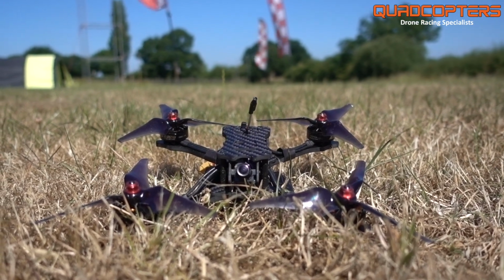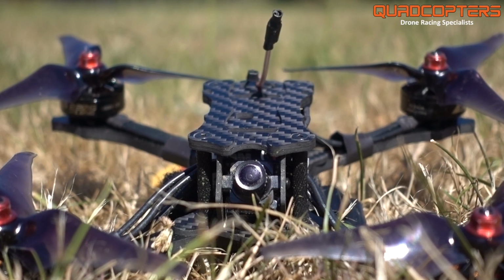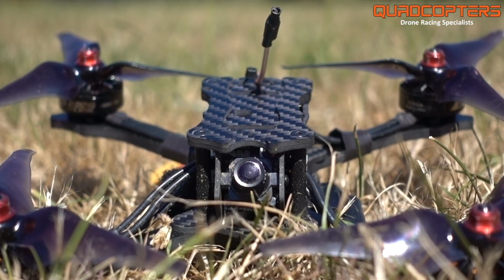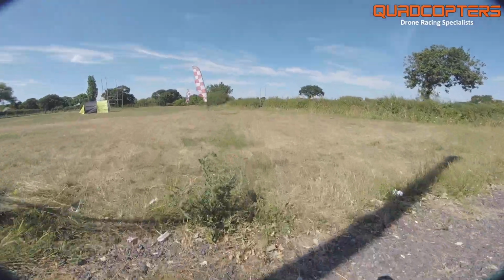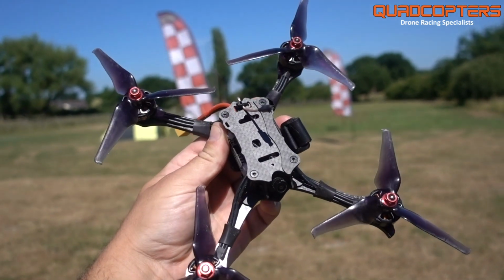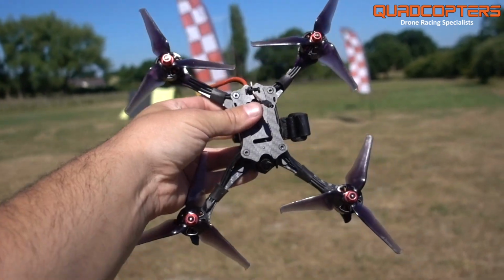Emax Hawk 5 BNF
The best BNF quad on the market? We think so.

The Hawk 5 ticks a lot of boxes for us so we are pleased to offer it to our customers.

Fly More combo of the DJI Digital FPV System
Quadcopter Uk the largest fpv drone racing specialists in the UK.

Impulse RC Apex Base Frames HD and Mr Steele also in stock

iflight UK Products inc DJI compatible flight controllers and Xing Motors